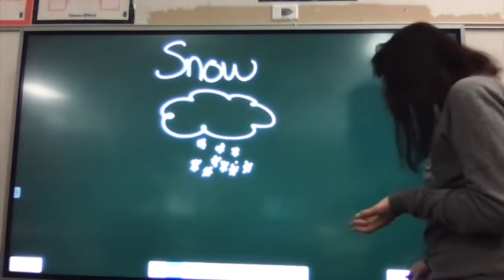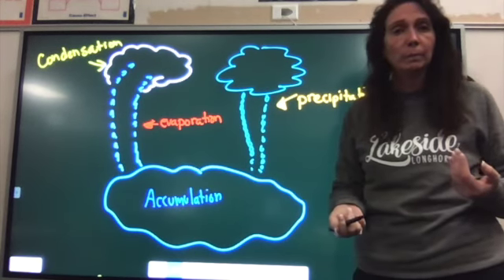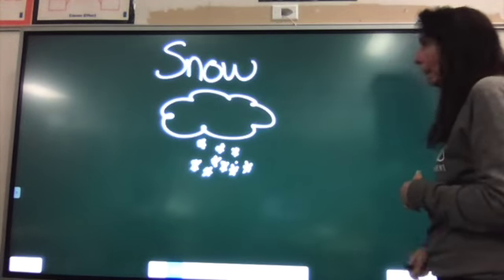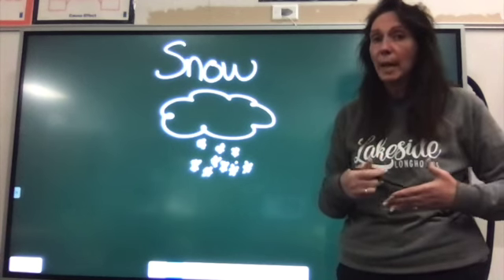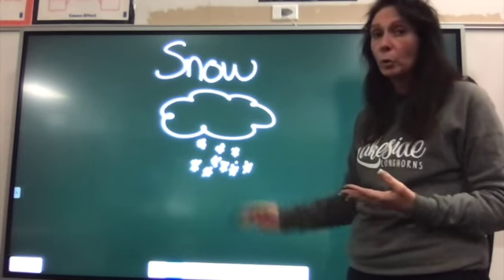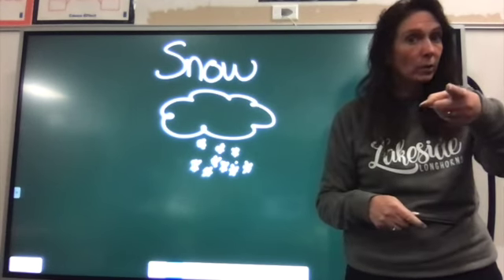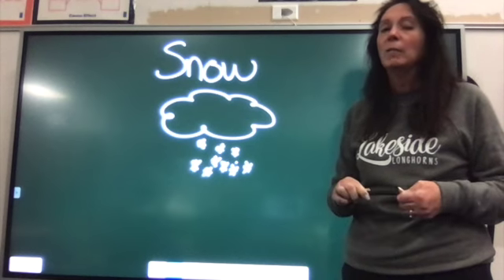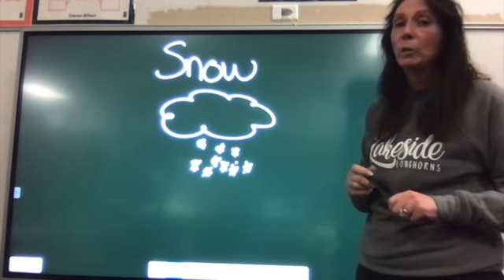Snow 12 4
This video is about Snow 12 4